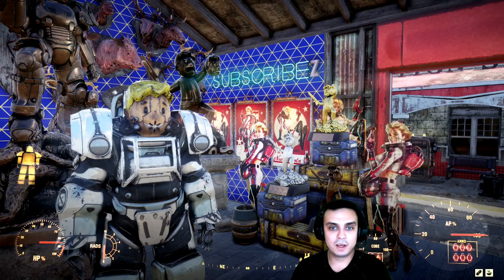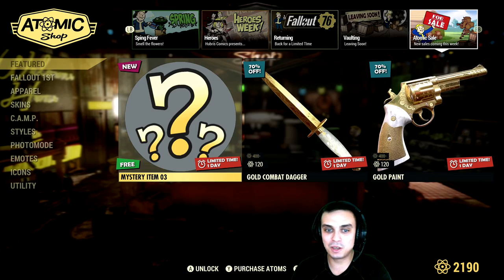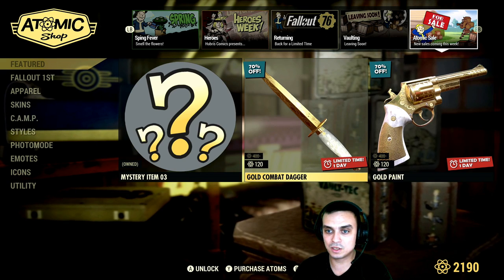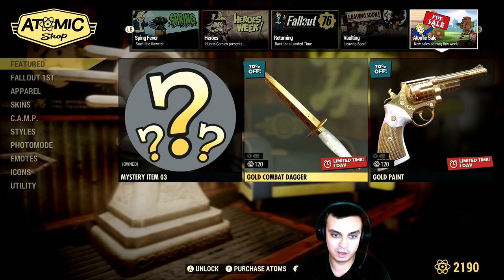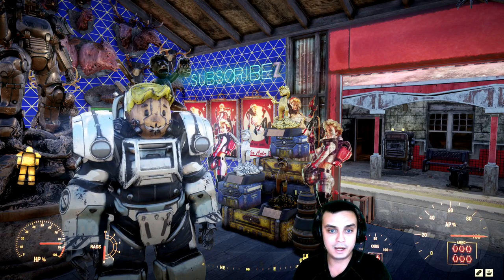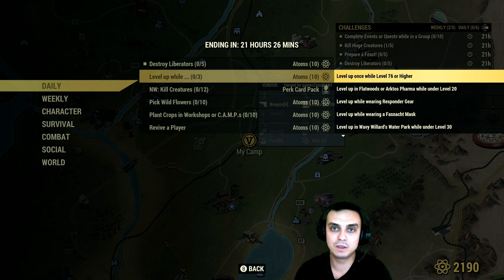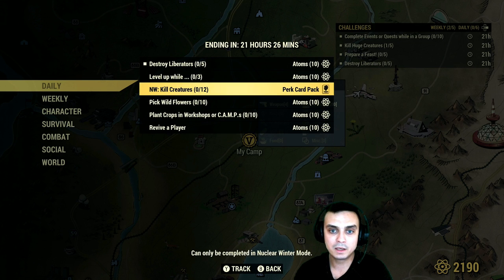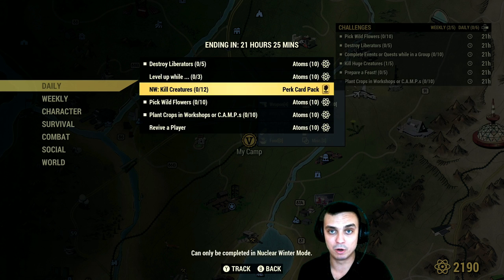Fallout 76 Atomic Shop Free Mystery Item #03 | 16-18th March 2020 | Gold Weapons Skins & More!